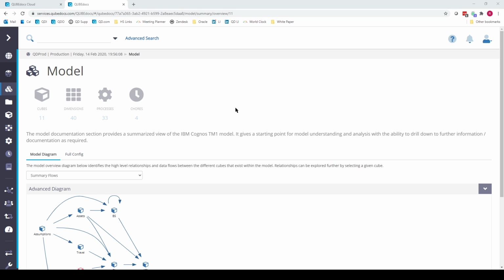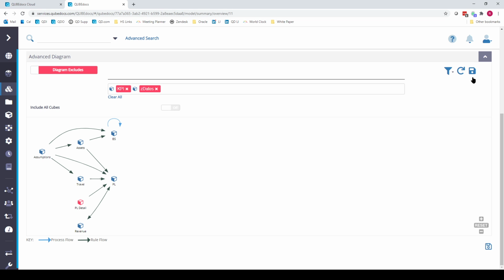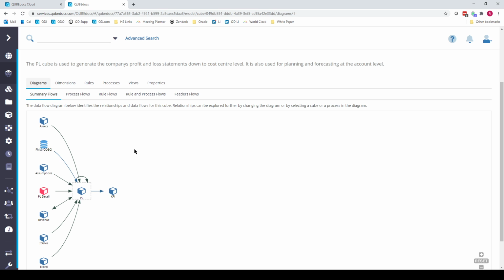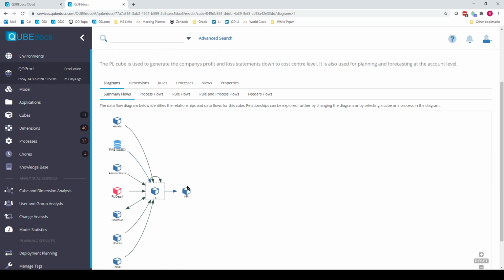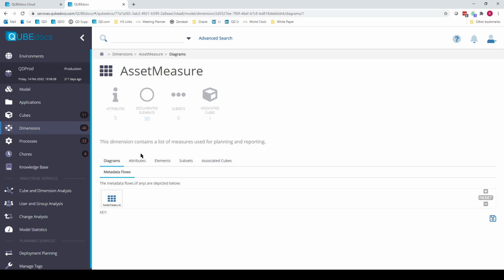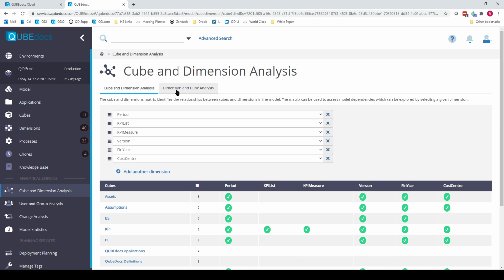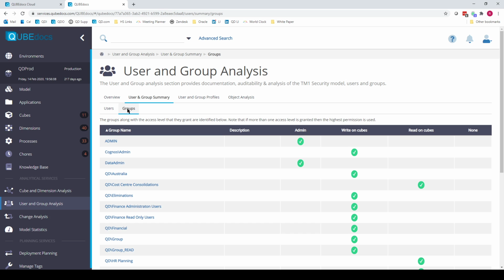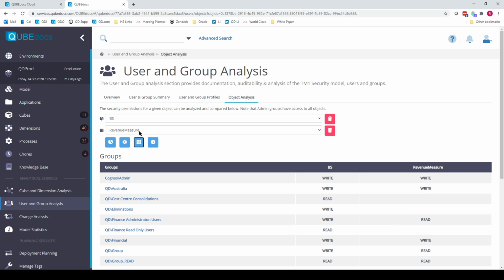QUBEdocs Training Module 3 - Explore